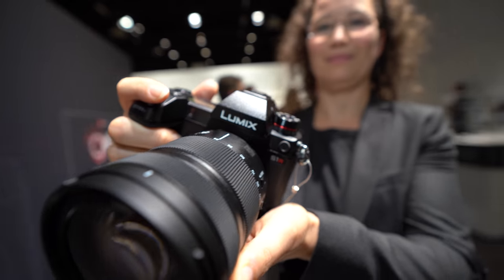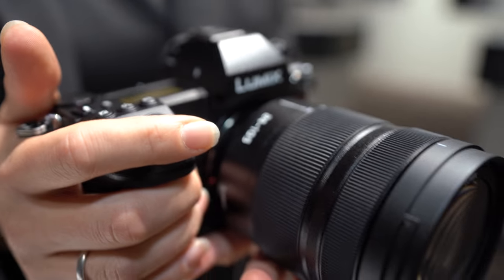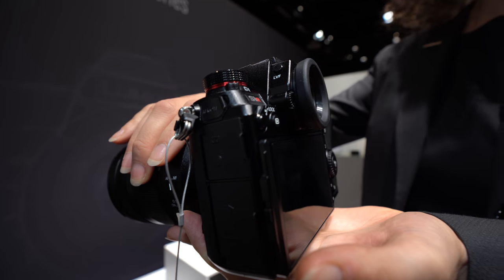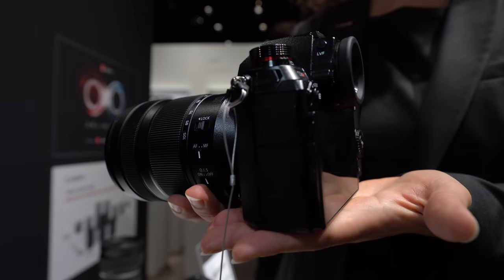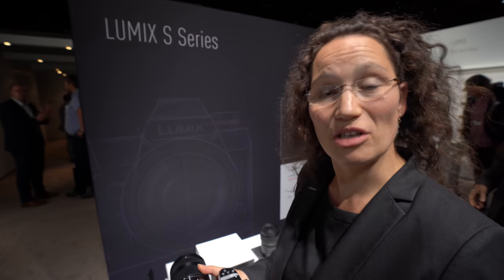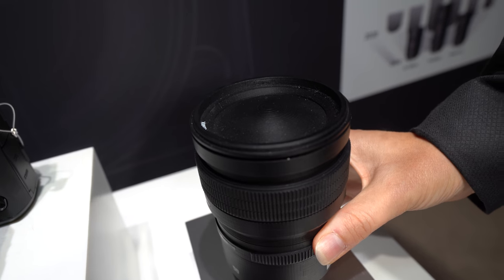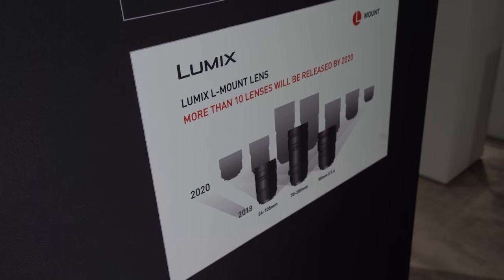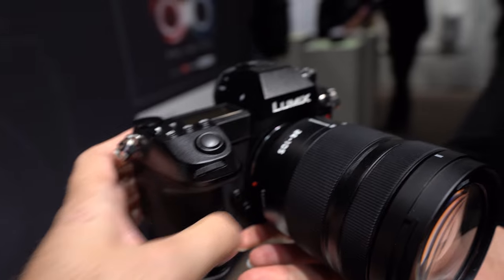Panasonic S1 and S1R Full Frame with 4K60, Dual IS, Dual Memory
Panasonic announces their new Full Frame camera system using the Leica L-Mount. This camera will do 4K60 with an XQD and an SD card slot, a 3-tilt display (not sure yet if that means with flip out support or not), the limitations of the 4K60 when it comes to cropping or record length limitations are not known yet. The Panasonic S1 will be 24 megapixel while the Panasonic S1R will have a 47 megapixel sensor. The camera is coming on the market early 2019 already, that is what they are saying anyway. Things like weight, exact size, battery life and other things are not announced or defined yet as this system is now under development. Hopefully Panasonic will have their autofocus technology fixed and fully usable (unlike with their GH5) in this camera.